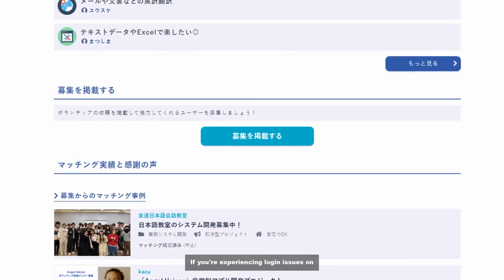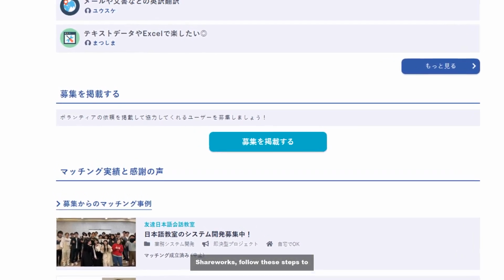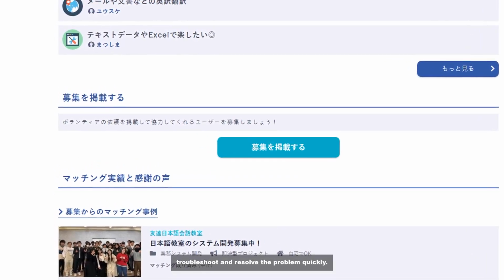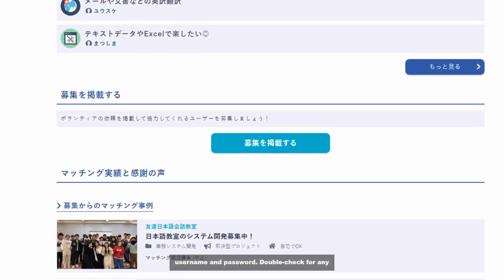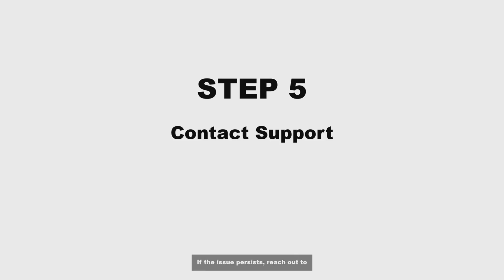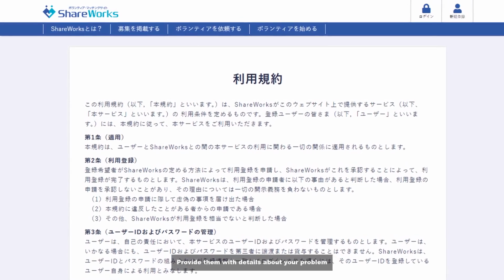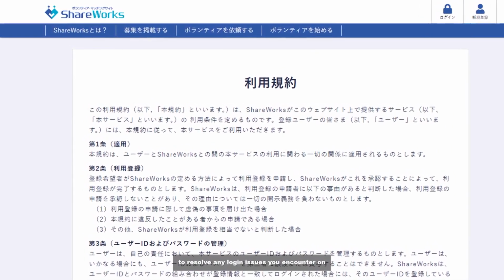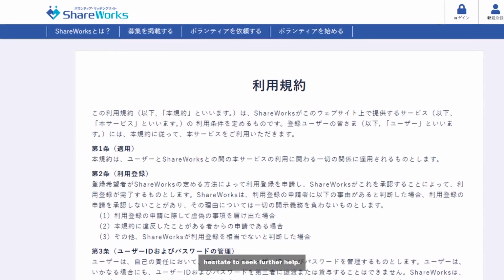How To Resolve Login Issues On Shareworks 2026 (QUICK FIX)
In this video, we will show you how to resolve login issues on Shareworks 2026 (QUICK FIX). If you're experiencing problems accessing your account, you're not alone. Follow our step-by-step guide to troubleshoot common login problems and get back to managing your equity.